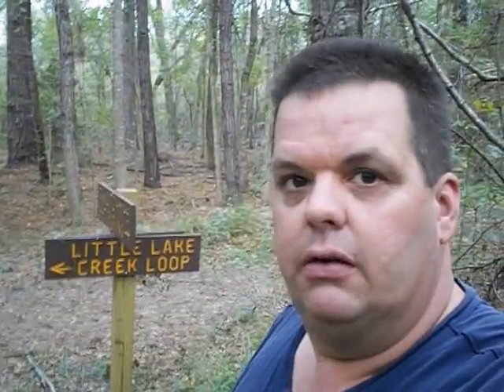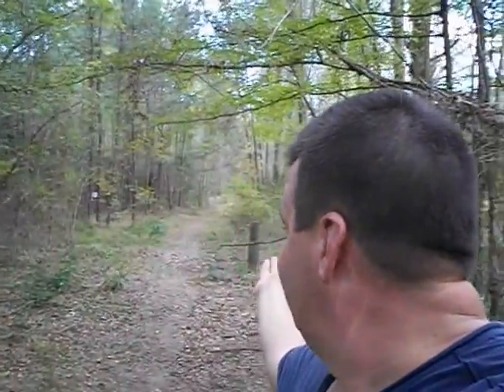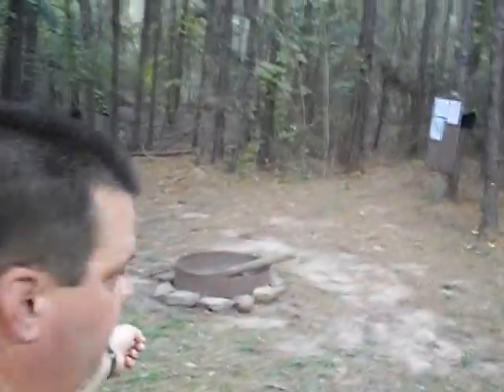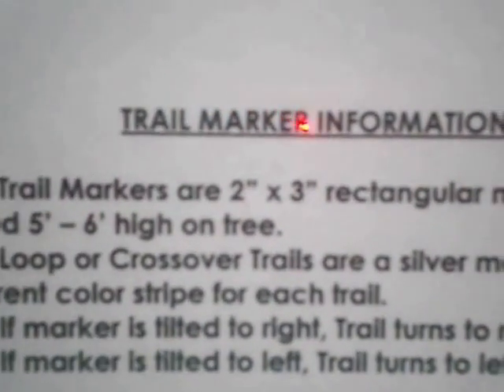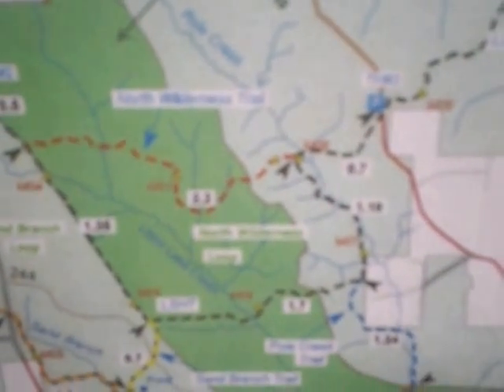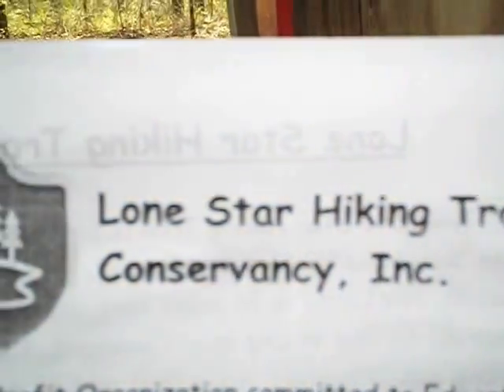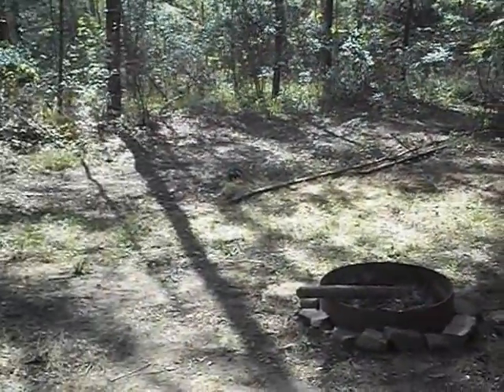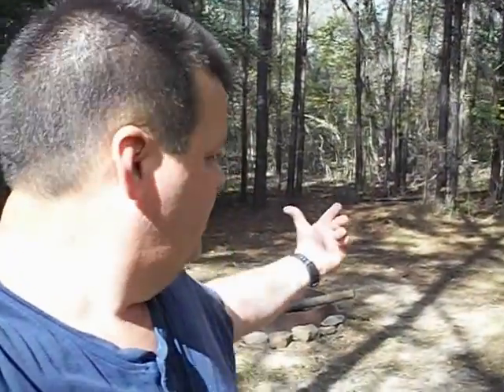Lone Star Hiking Trail - Pole Creek Primitive Campsite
Introduction to the Pole Creek Primitive Campsite at the junction of the Pole Creek Trail & Little Lake Creek Loop hiking trails. Part of the Lone Star Hiking Trail system of trails in the Sam Houston National Forest. The Lone Star Hiking Trail system of trails are "foot-path only" hiking trails. The Pole Creek Primitive Campsite borders the Little Lake Creek Wilderness and is close to Pole Creek.
Campsite features a fire-ring, signboard, and mailbox w/ campsite booklet. for more information. This is my first video about the LSHT. Sorry about the camera shaking.